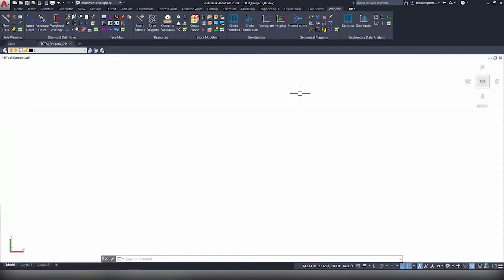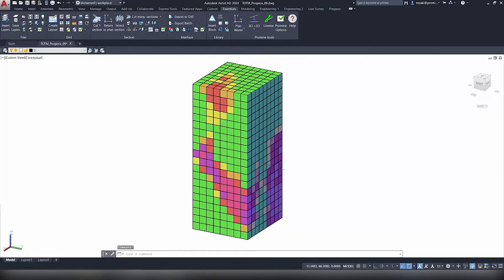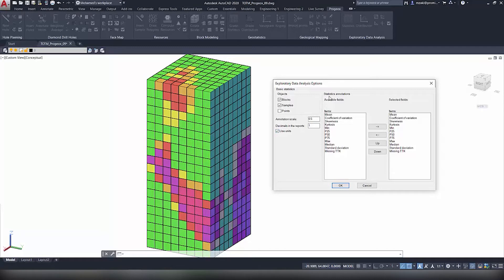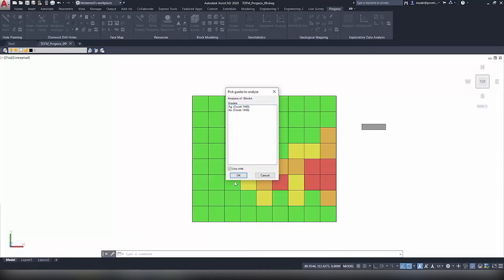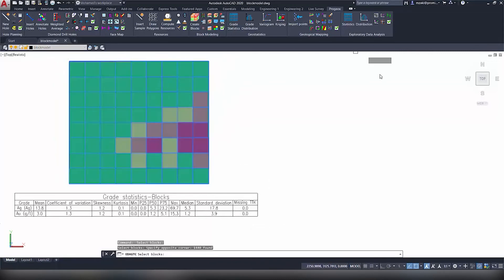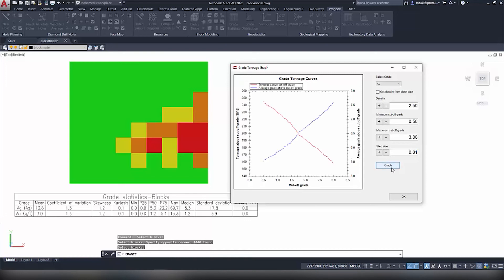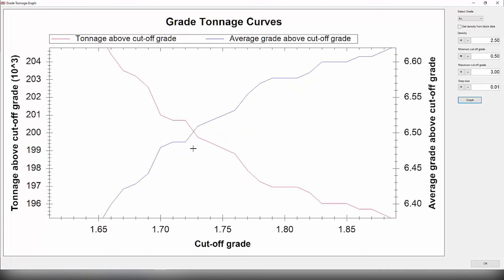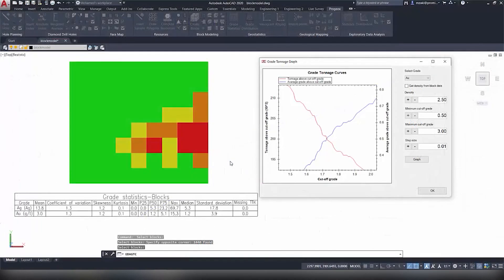Generate Statistics & a Grade-Tonnage Curve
In this tip of the month, we will see how to insert a statistics report and generate a grade-tonnage curve for a block model. This is really useful to quickly analyze the properties of each grade value and to determine the optimal point of obtaining the maximum grade without decreasing the tonnage.